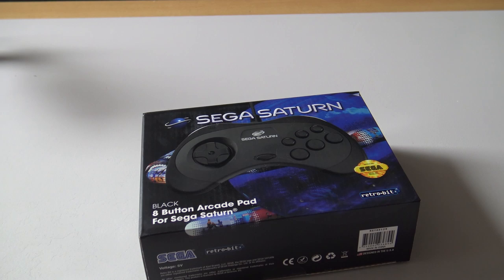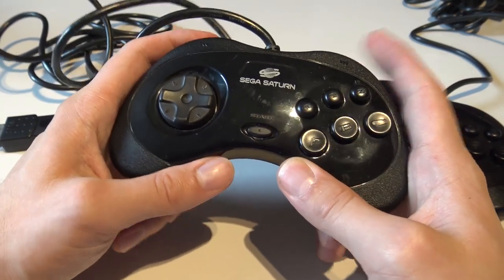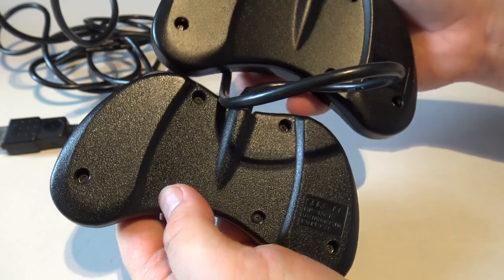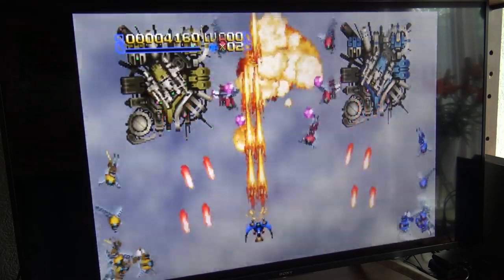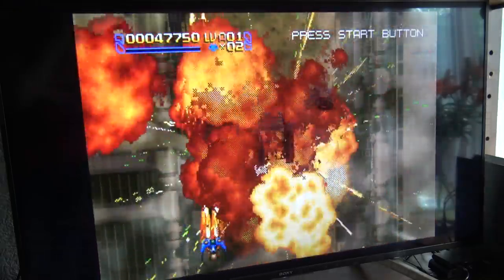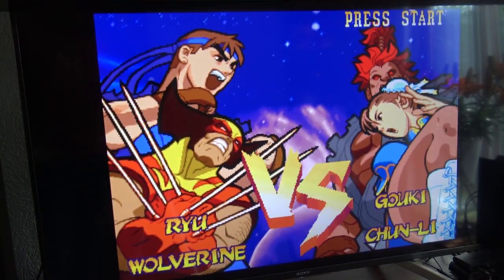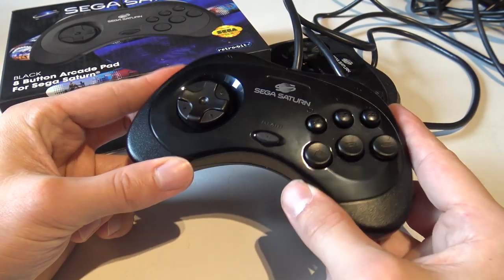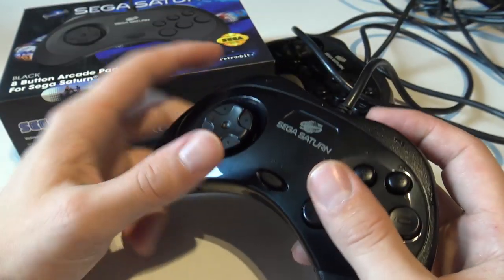Retro-Bit Sega Saturn Controllers | Is This Replacement We Are all Waiting For ?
Retro-Bit Releasing many new controllers that can be a good replacement for you original controller, so let's test this Saturn Console Version.